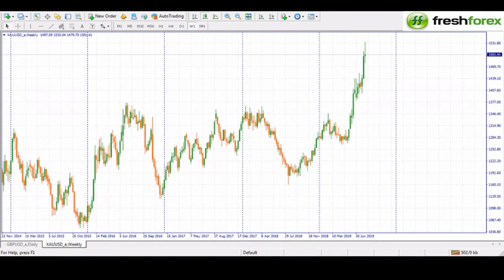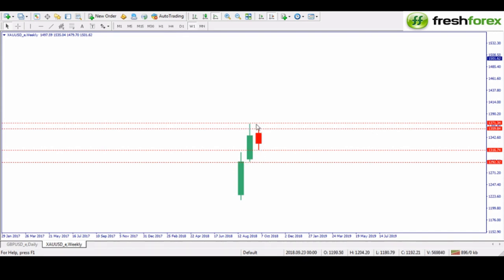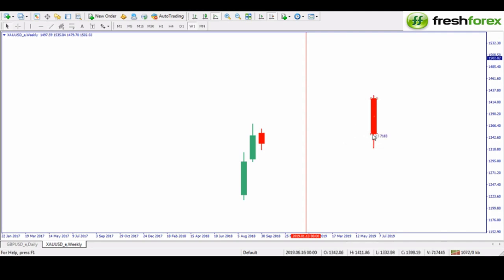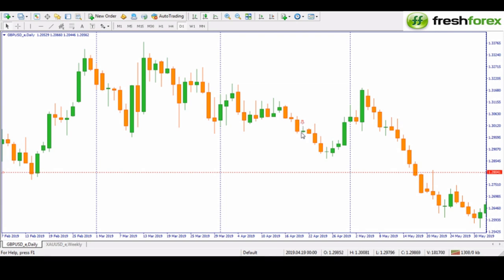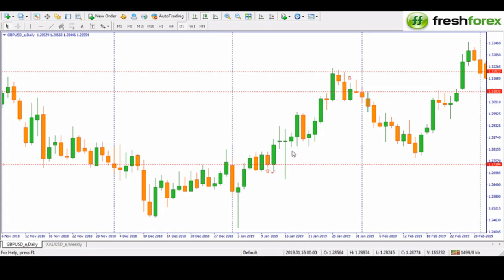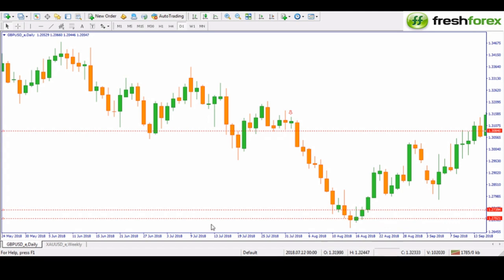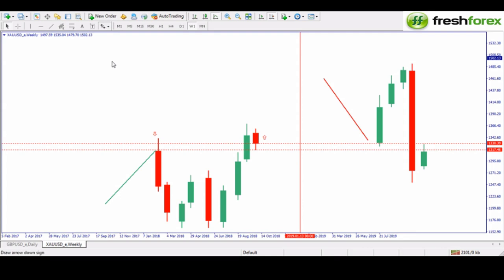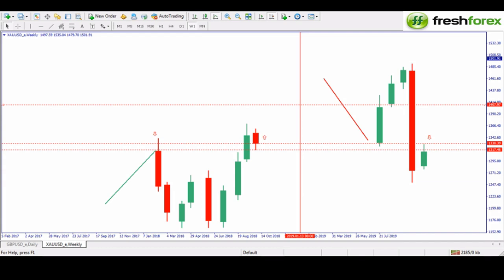Inside bar strategy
In this webinar, we’ll not only define the inside bar candle, but we’ll look at how to trade inside bar as a strategy. This webinar is suitable price action traders.

1. More than 140 trading assets: perspective cryptocurrencies, stocks, indices and metals.
2. More than 13 years of stable work on the Forex market — it's the main argument for reliability and quality of our services.
3. 100% protection of every trader's interests: only licensed liquidity providers and innovative data security systems.
4. Guaranteed funds withdrawal takes in average 10 minutes.
5. 0 points — the size of spread in professional ECN accounts.
6. More than 1 000 articles on the most relevant topics in a unique trader encyclopedia "CleverFX".
7. Ultra-fast order execution without requotes — from 0.05 sec.
8. 0% — commission for deposit.
9. Up to $20 per every lot — the most profitable offer for our partners on market.